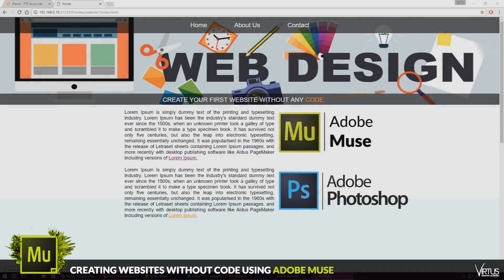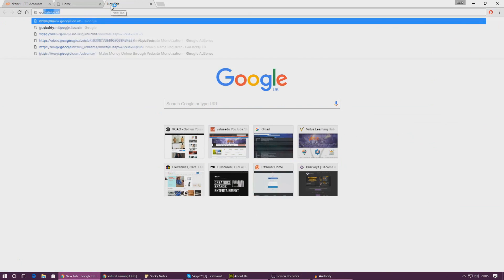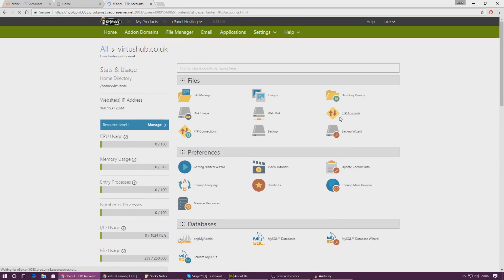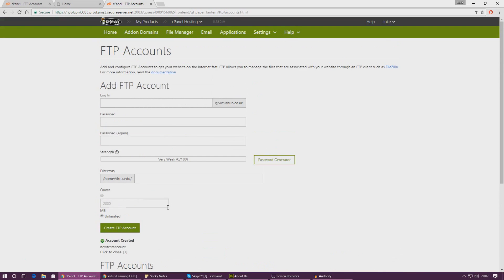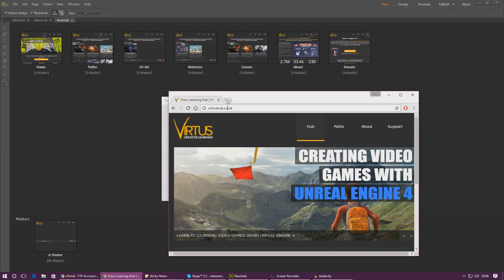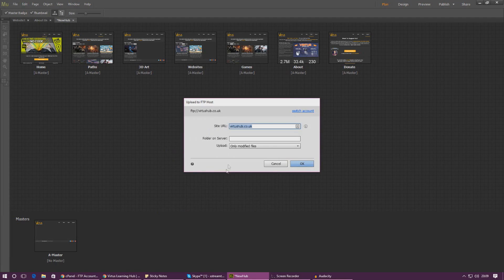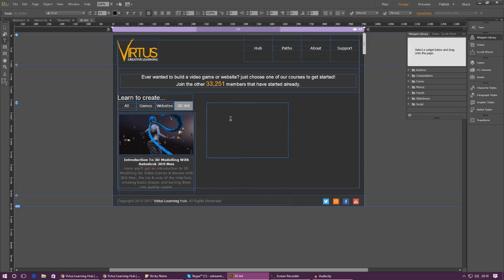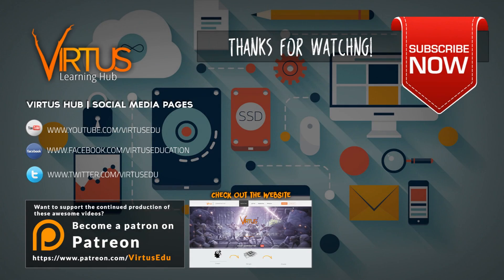Uploading Our Website - #19 Adobe Muse Quickstart Tutorial Guide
In today's video we go through the requirements of uploading the website to the internet for people to view it and show you the process of uploading it using the built in FTP client inside of Adobe Muse.